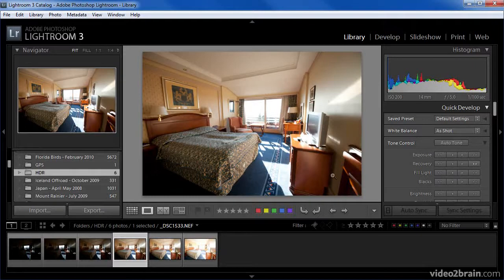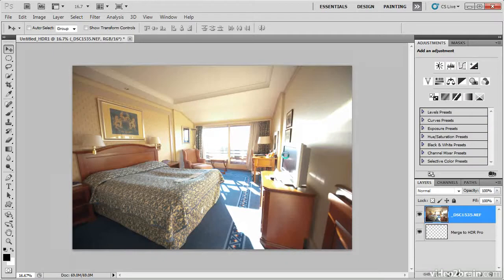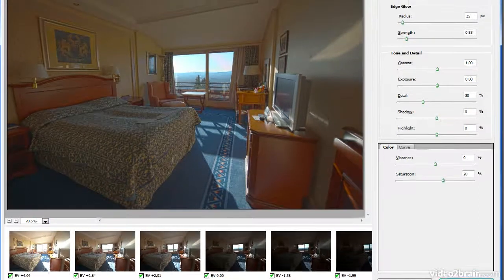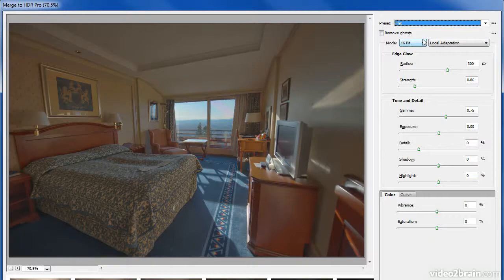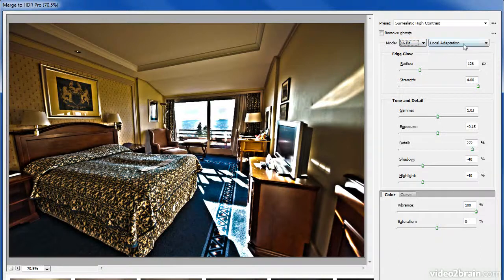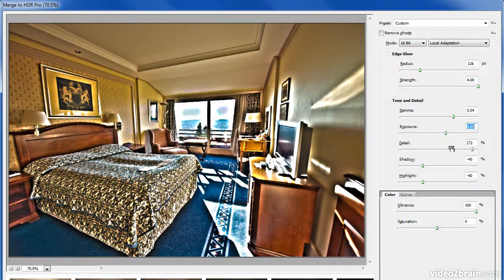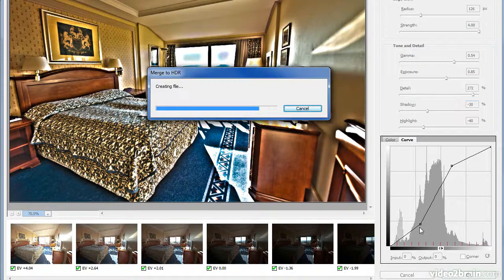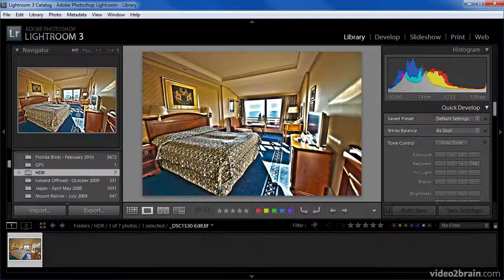Adobe Photoshop Lightroom HDR Images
Photoshop Workflow